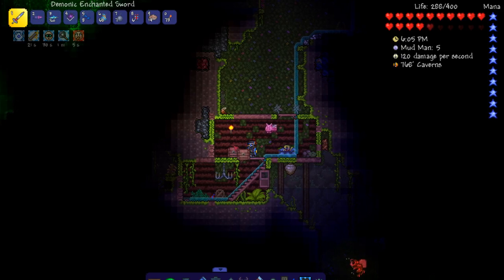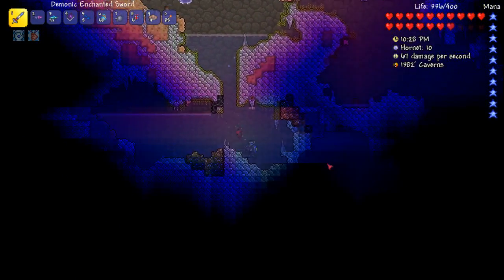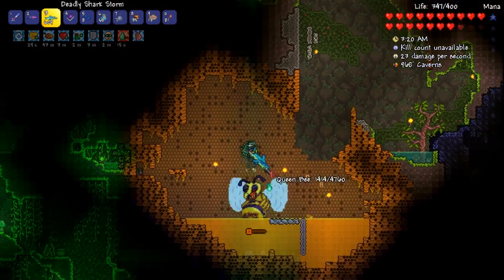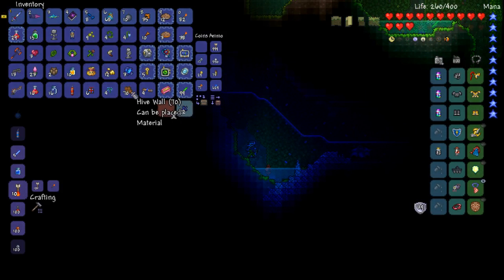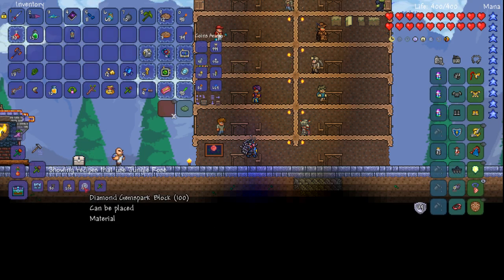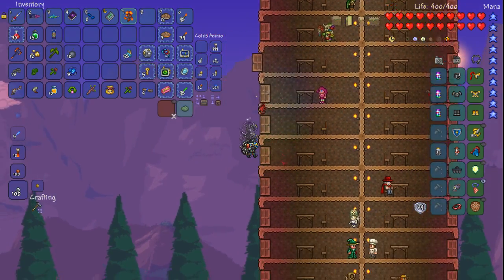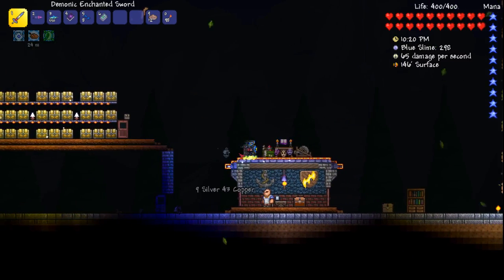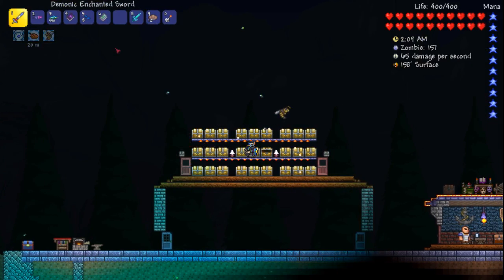Modded Terraria :: S4E14 :: Down With the Queen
Back at it again with modded Terraria, this time with tModLoader in version 1.3.3! Some familiar mods return alongside a few new ones that I have never played with before.

New Mod List:

AlchemistNPC
Base Mod by GroxtheGreat
Cheat Sheet
Grealm
imkSushi's Mod
imkSushi's Naturally Occurring Moons
inkSushi's Name Pack
Itemtronics
More Chest Loot
Simple Auto Chests
Thorium
Tremor
What Mod Is This From?
Wormholes
Worldgen Previewer